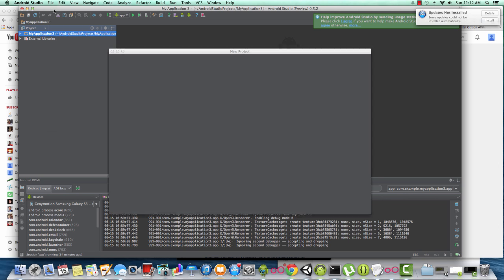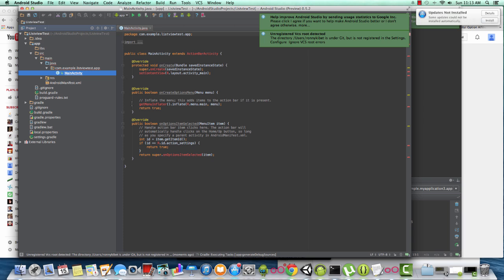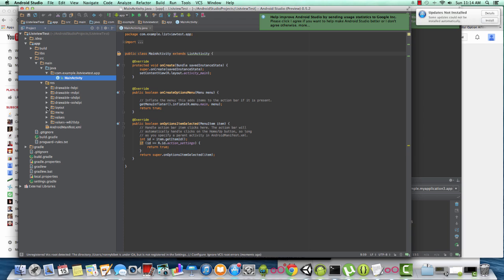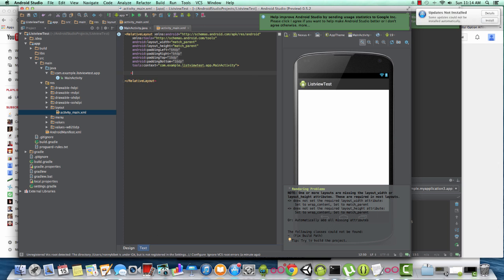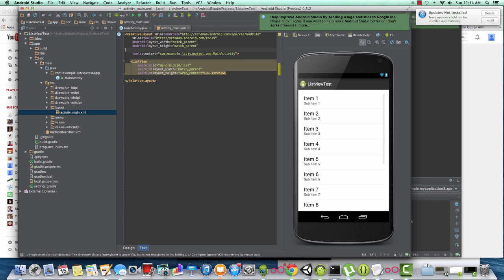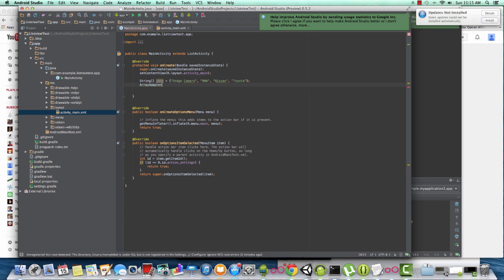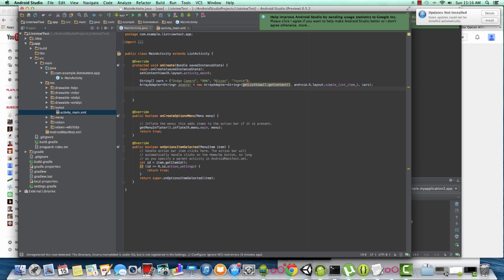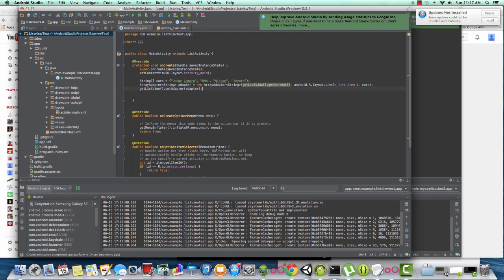Android Studio Simple Listview Development tutorial.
Create Live chat app in Android and iOS respectively.